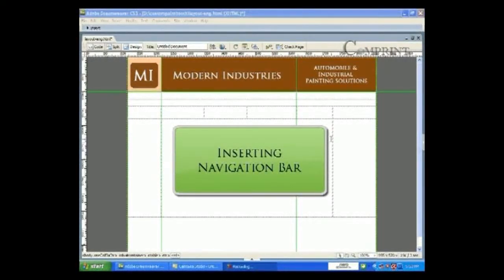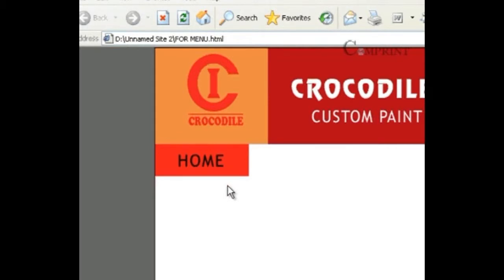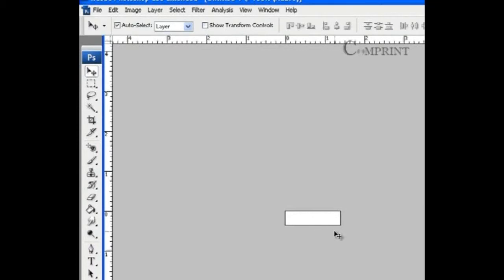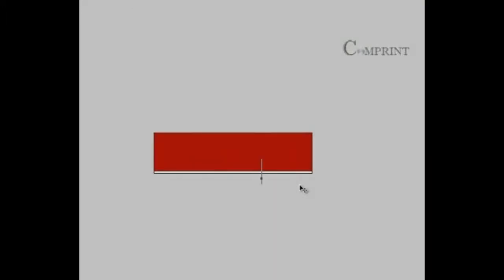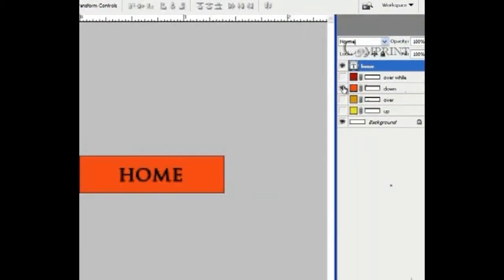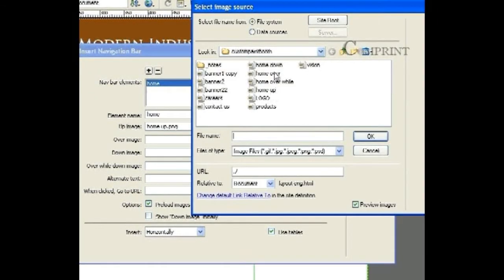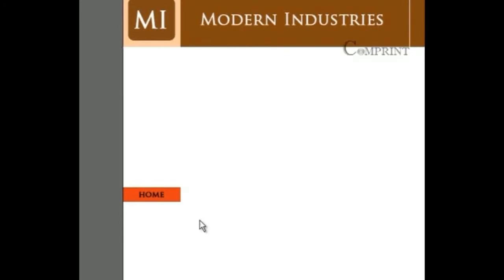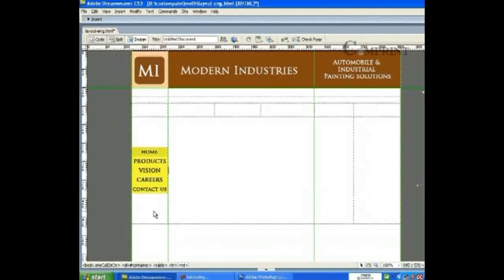Learn Web Designing HD | Inserting Navigation Bar in Dreamweaver HD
Web Design/Photoshop/Flash/Dreamweaver is the Creation of Websites. This includes the Information Architecture, User Interface, Site Structure, Navigation, Layout, Colors, Fonts, Button,and Imagery. Create a Website that Meets the Goals of the Owner and Designer.

 Comprint Multimedia